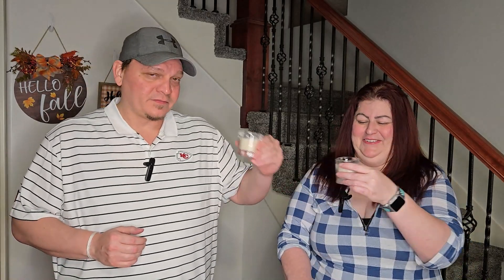Review: Atkins Creamy Root Beer Float Protein Drink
Come join us as we review the Atkins Creamy Root Beer Float Protein Drink